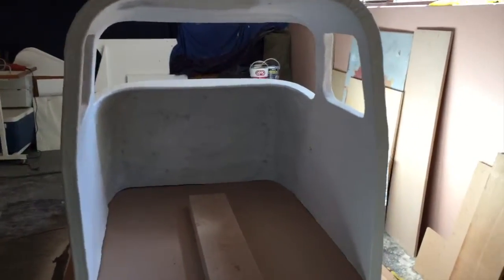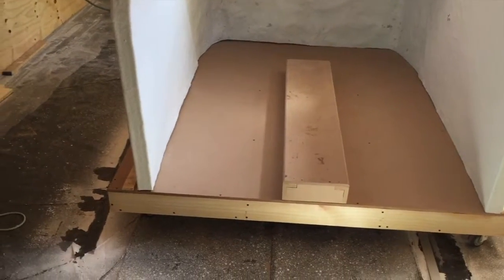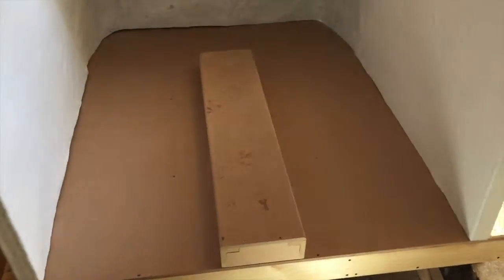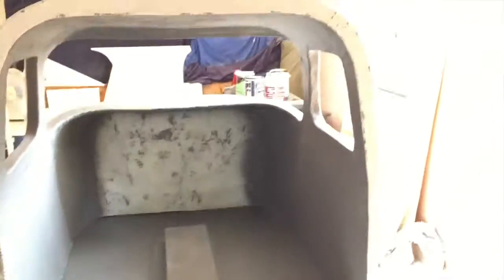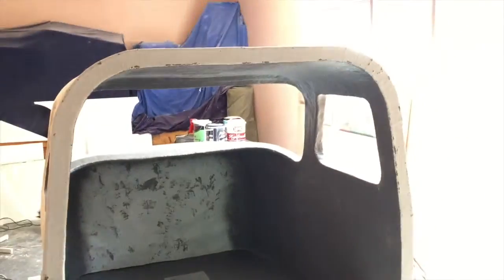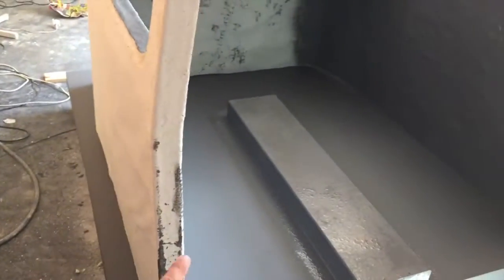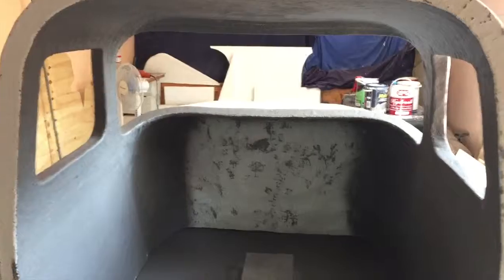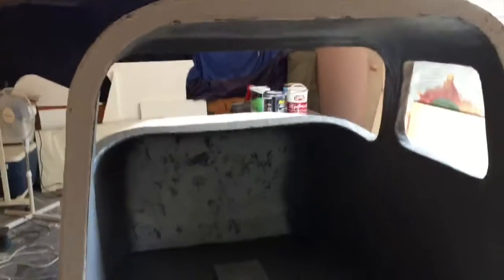Piper Seneca Flight Simulator Build #2